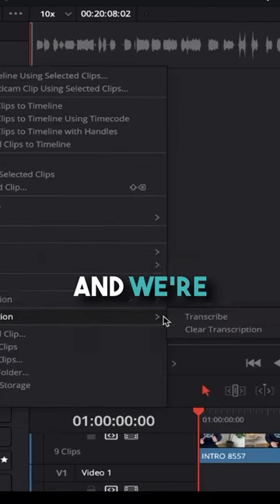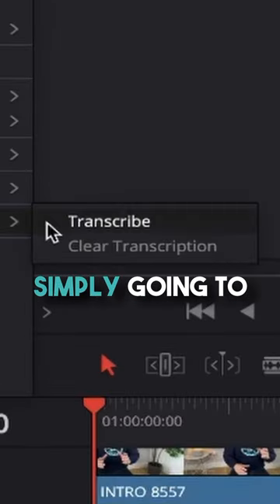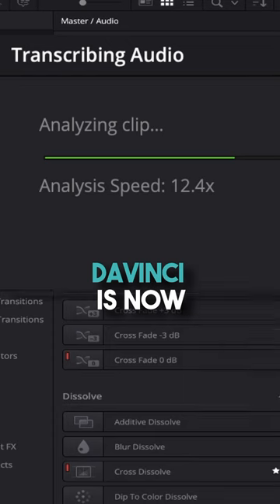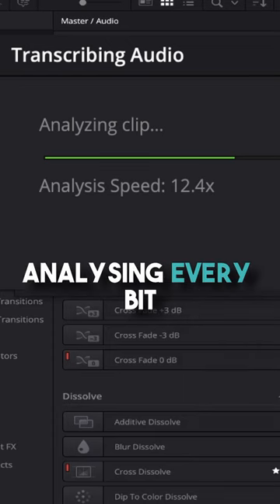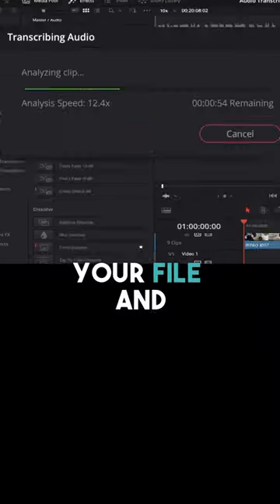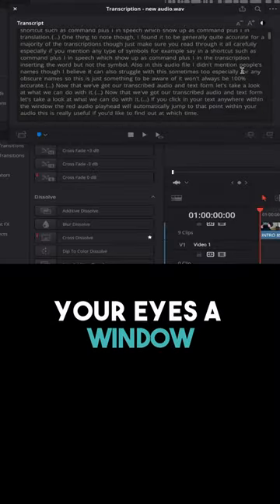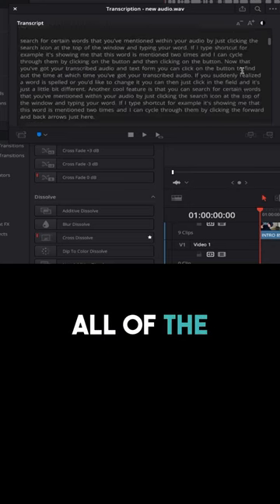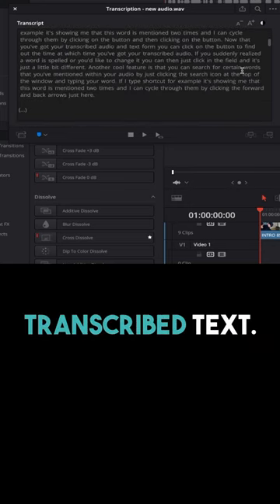This CHANGES EVERYTHING! DaVinci Resolve Transcription Tool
I'm excited to walk you through a brand new feature for DaVinci Resolve 18.5 – the ability to transcribe audio! This is an INSANE level up for video editing, and is perfect for beginners who want to easily and quickly create transcriptions.

if you click through to my main video, I cover all of the amazing tools, within this simple but effective feature, PLUS how to actually use them for different purposes, so that you'll be up and running in no time. Why not give it a go yourself right now?

If you're working on a project that requires transcription, then this will be perfect as It will make your transcription process a lot easier and faster – and it's perfect for any level of video editor! so don't worry about inexperience at all. I'll guide you step by step.